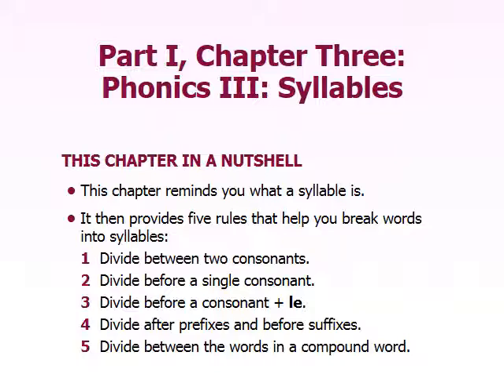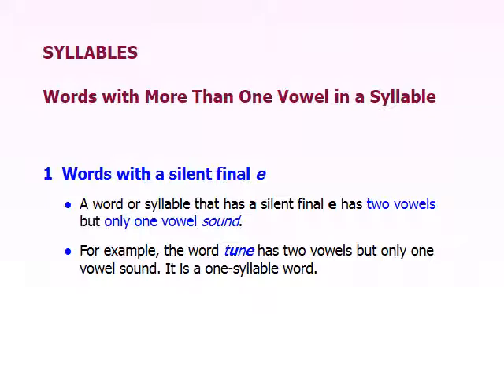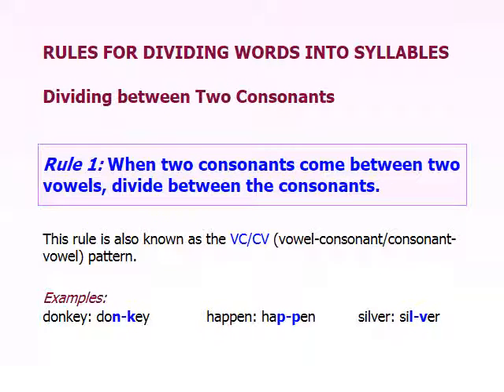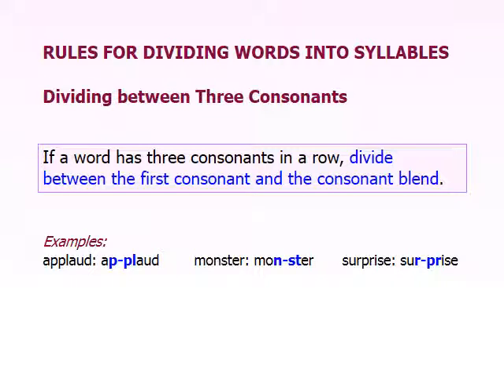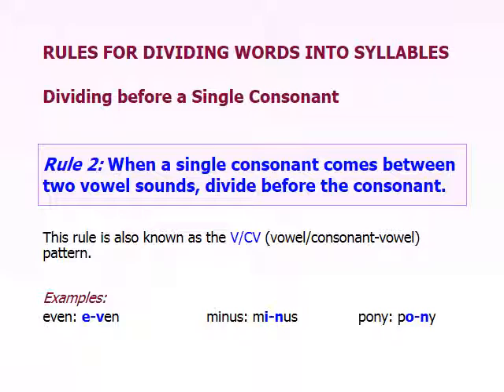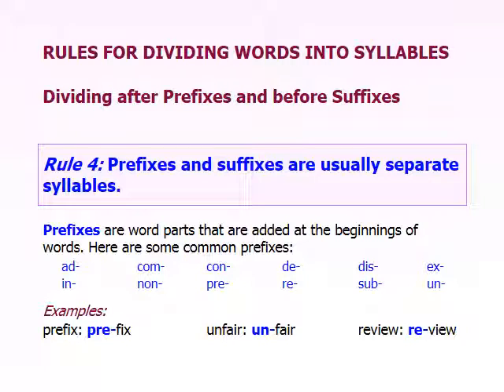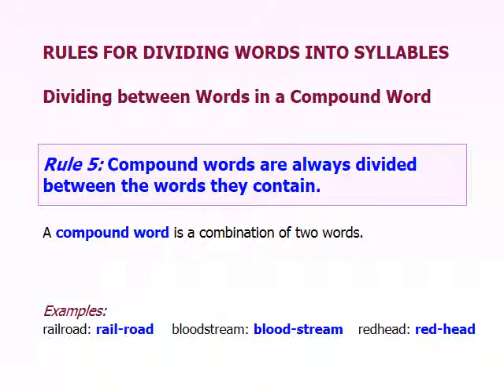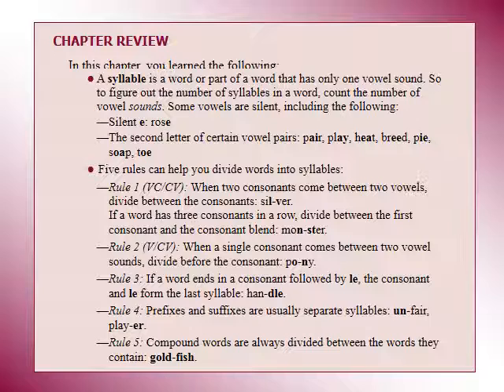Groundwork for Better Reading: Syllables